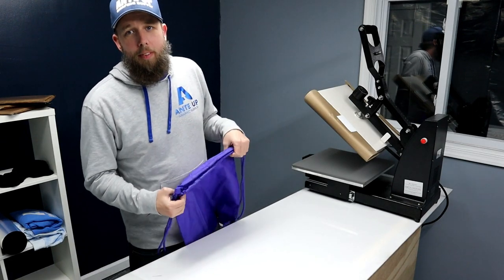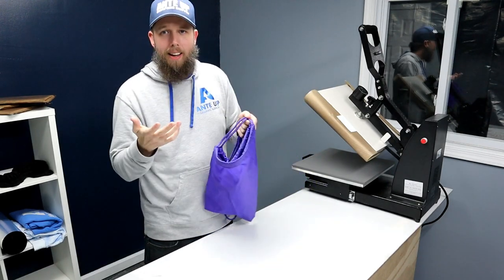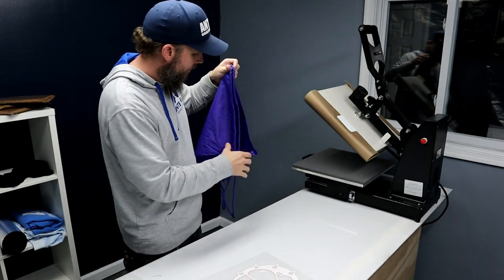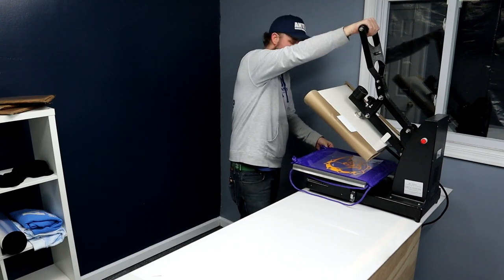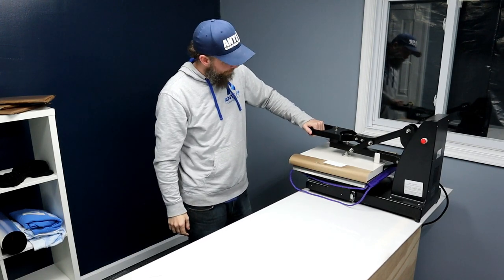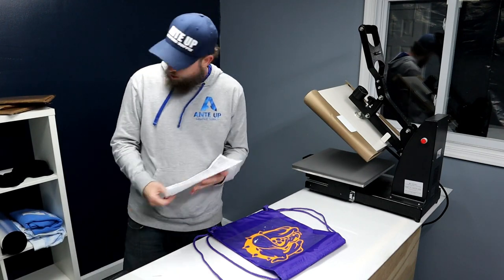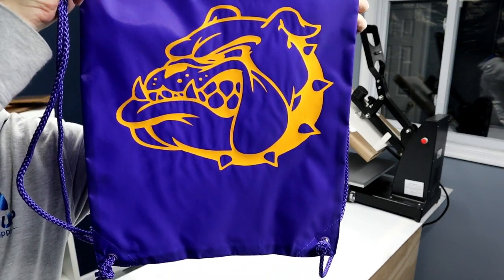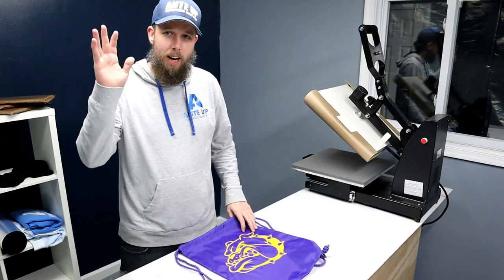How to press Heat transfer vinyl to a Nylon bag using Siser EasyWeed Extra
In this quick video I show you how to press Siser EasyWeed HTV to a Nylon bag.